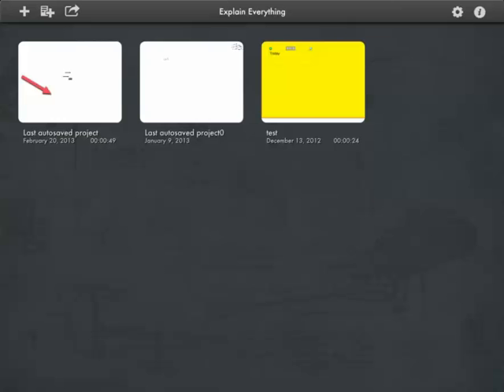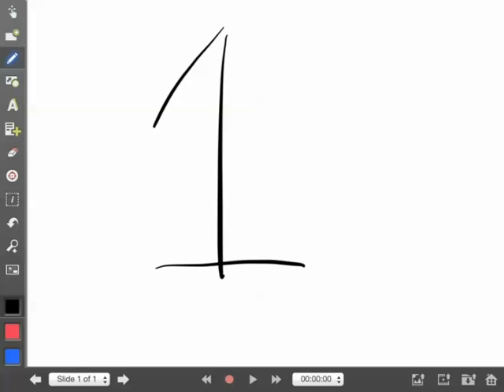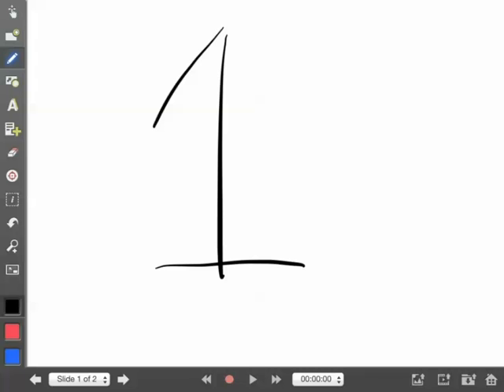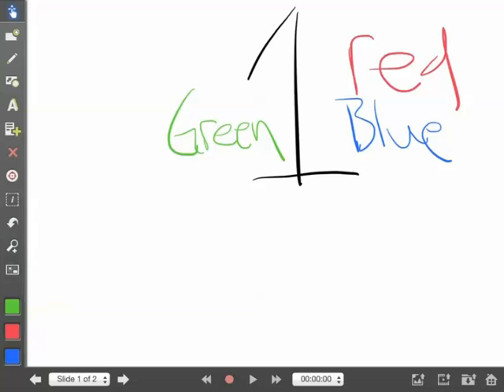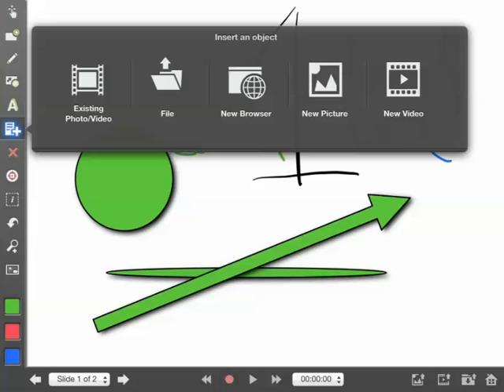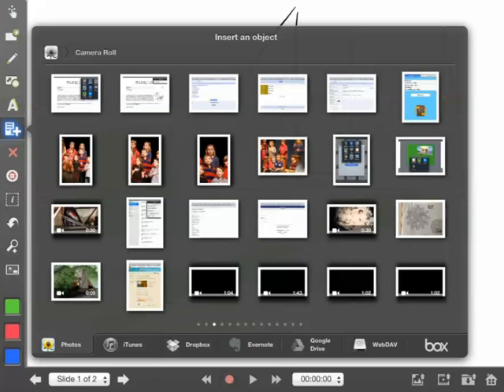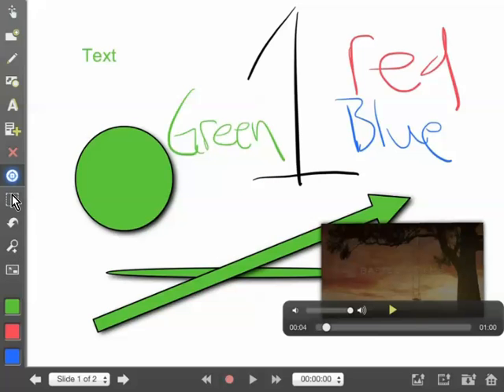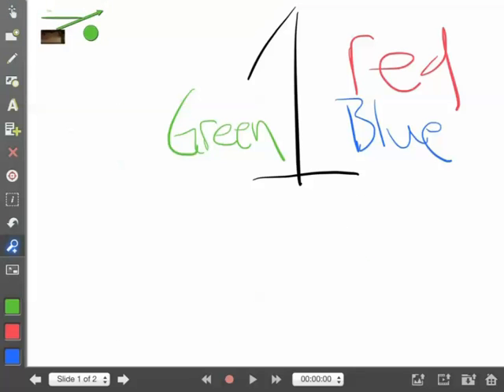Explain Everything Part 1 Tools